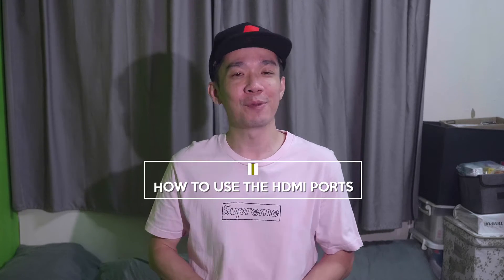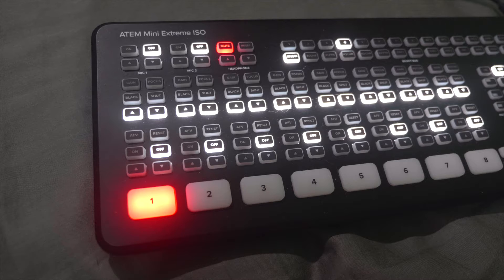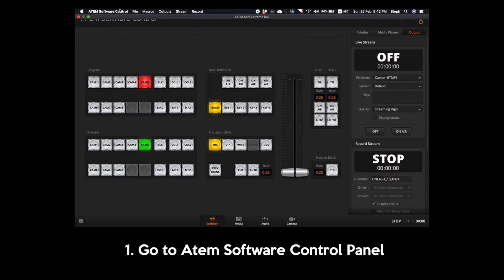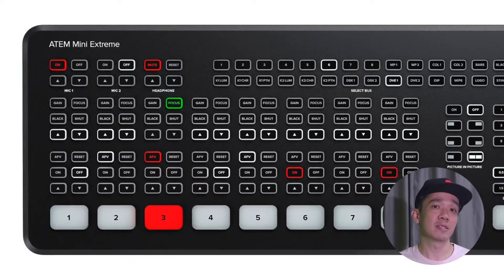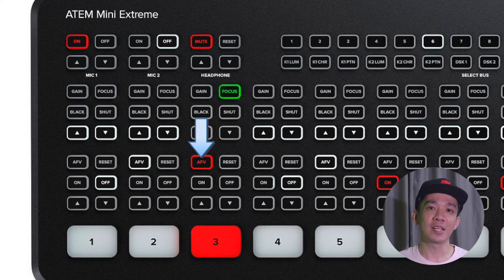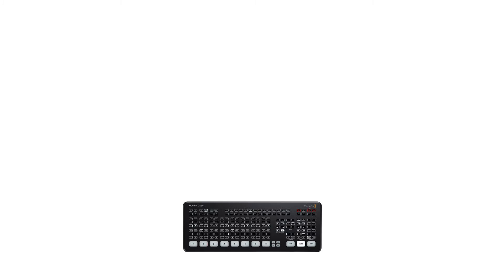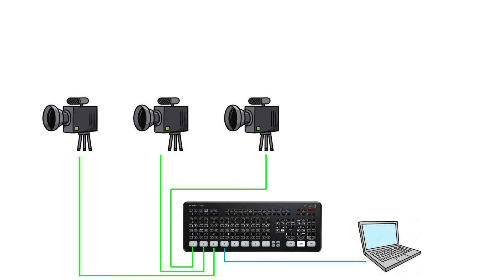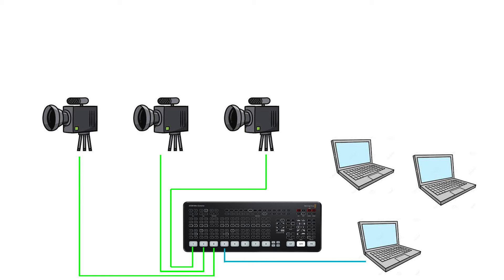Fully utilise your HDMI Ports! A Beginner's Guide to the Atem Mini Basics (Episode 2)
In this new series Atem Mini Basics - Episode 2, I talk about how to fully utilise the HDMI ports on your Atem Mini and share some real life experiences on how I use these buttons during my livestreams.

HELP ME GROW MY CHANNEL
1. Click the “Thumbs Up”  LIKE button
3. Leave a comment or Question so I know how I can help
4. Share the video with others